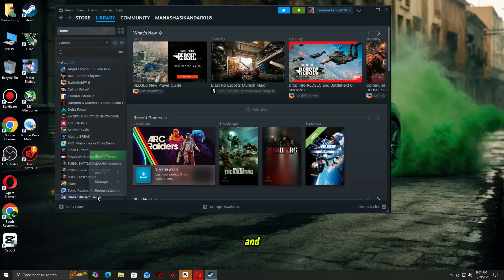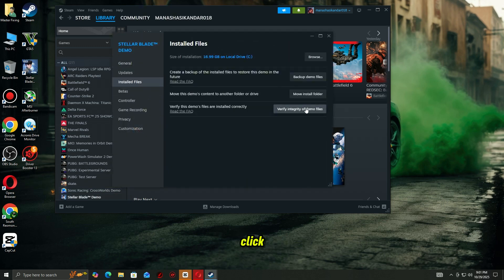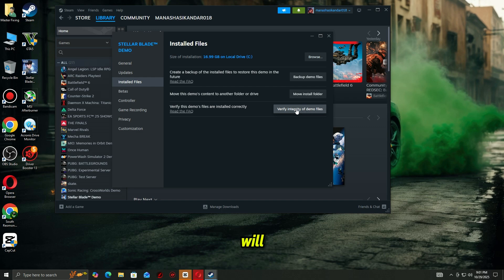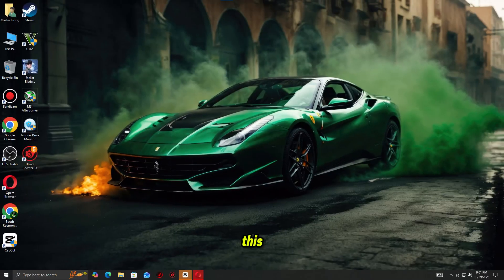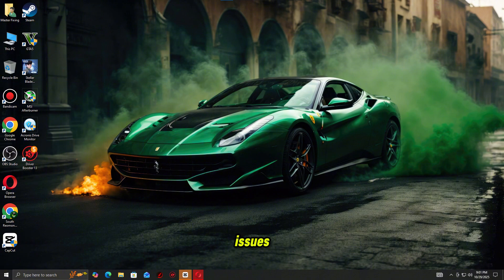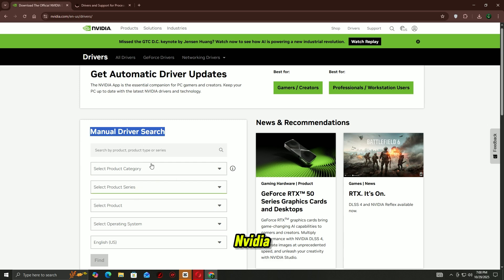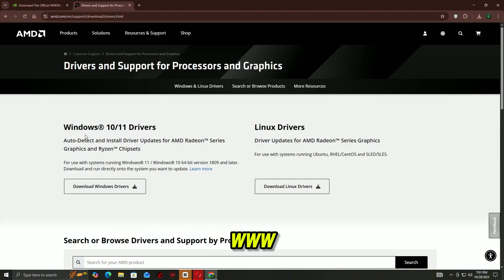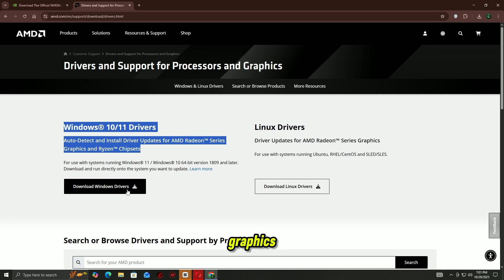🖥️ How To Fix ARC Raiders PC Fatal Error & Crashing Issues | Full Guide (2025)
Is ARC Raiders crashing, freezing, showing a fatal error, or not launching on your PC? Don’t worry — you’re not alone. In this video, we’ll walk you through all the proven solutions to fix ARC Raiders startup crashes, UE fatal error messages, DirectX issues, and freezing during gameplay.

We’ll cover everything — from verifying game files, updating GPU drivers (NVIDIA/AMD/Intel), installing DirectX and Visual C++, to adjusting launch options like -dx12 for better stability. Follow each step carefully to get your game running smoothly again!

💡 In This Video, You’ll Learn How To:
✅ Fix ARC Raiders Fatal Error (UE Crash Fix)
✅ Solve Crashing, Freezing & Not Launching Issues
✅ Repair DirectX & Visual C++ Components
✅ Optimize Game Settings for Stable Performance
✅ Get ARC Raiders Running Smoothly on PC (2025)

💻 Works On:
✔️ Windows 10 & Windows 11
✔️ Steam / Epic Games Launcher